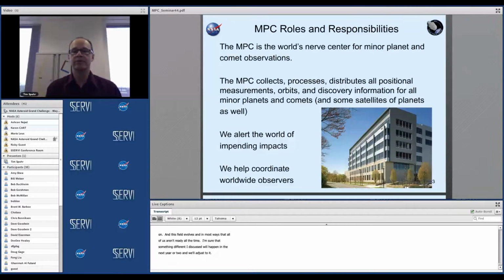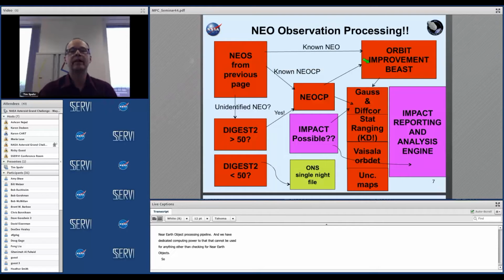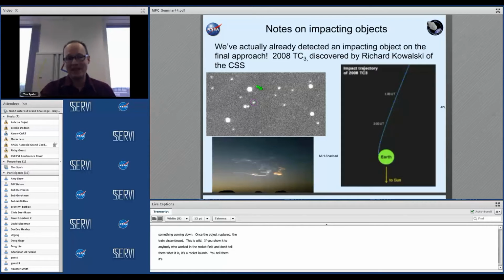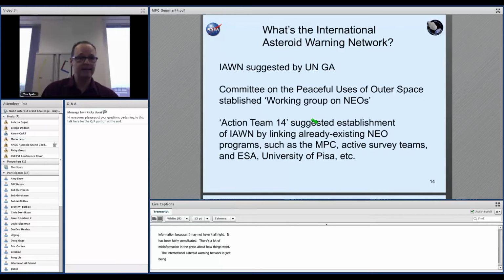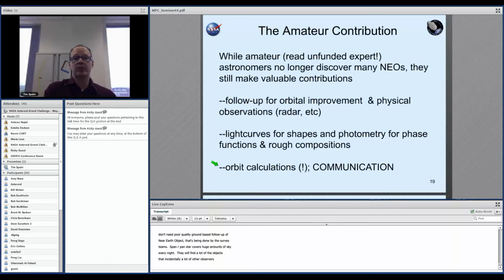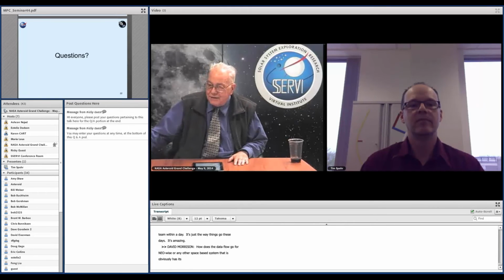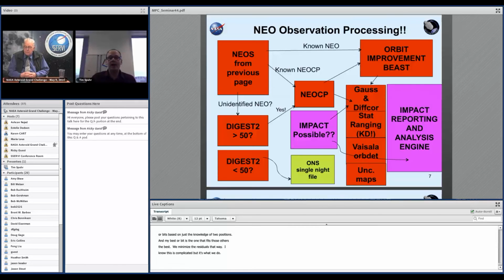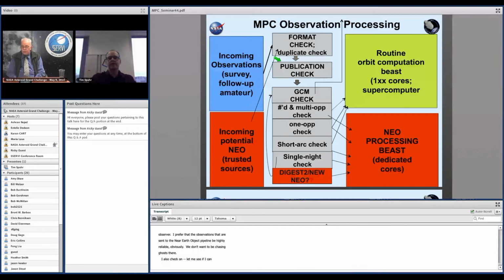NASA Asteroid Grand Challenge Seminar Series - Tim Spahr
MPC and the International Warning Network
Tim Spahr (Minor Planet Center, CFA)

Abstract: The Minor Planet Center, or MPC, is the world’s data collection and distribution center for all positional measurements of minor planets and comets. The MPC is operated at the Harvard-Smithsonian Center for Astrophysics, granted authority for operation by the International Astronomical Union, and fully funded by NASA. While the MPC is tasked with processing and distributing all minor planet observations, the MPC specializes in rapid handling of observations of Near-Earth Objects, or NEOs. For each new NEO submitted, the MPC computes the short-term impact probability and is the first line of warning for impacts that will happen in the near future. As impacts are an international concern, the United Nations has become involved and suggested an International Asteroid Warning Network, or IAWN. While some elements of the IAWN are functioning and growing, there are many more pieces yet to be formed. This talk will discuss the operation of the MPC, and its role as a functioning key node of the IAWN.

About Tim: Timothy Spahr (b. 1970), has been interested in astronomy, particularly comets, since about 1976. Both of Tim’s science-inclined parents supported his astronomical hobby, including driving him to dark skies to see Comet Halley in 1986. He attended the University of Arizona for physics and astronomy degrees, and while there he worked with Stephen Larson and Carl Hergenrother to found the Catalina Sky Survey. During graduate school, Tim studied celestial mechanics with Stanley Dermot at the University of Florida. As a graduate student, Tim co-discovered 1996 JA_1, a 200 meter diameter NEO that passed between the Earth and Moon; this event solidified his scientific interest in NEOs. After graduating with his Ph.D. in 1998, Tim returned to the University of Arizona to write software for the Catalina Sky Survey. In 2 short years, he moved on to the Minor Planet Center, under the direction of Brian Marsden. Tim was eventually promoted to Director during the infamous Prague IAU meeting, where the fate of Pluto as a planet was debated.